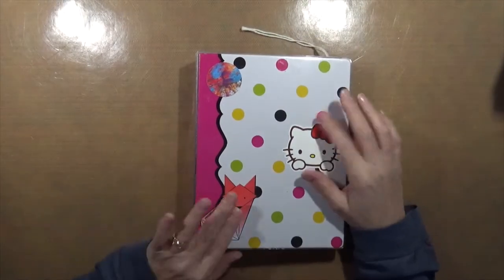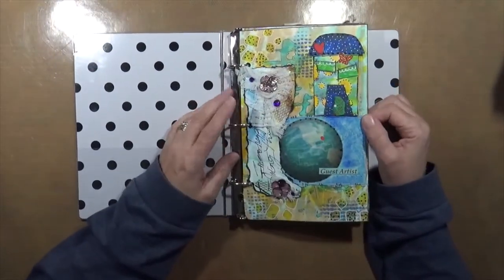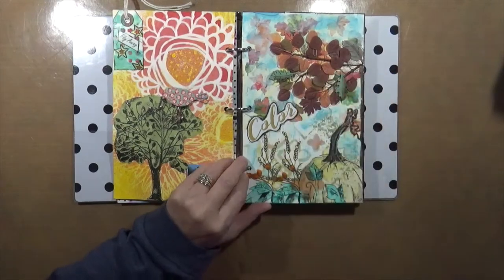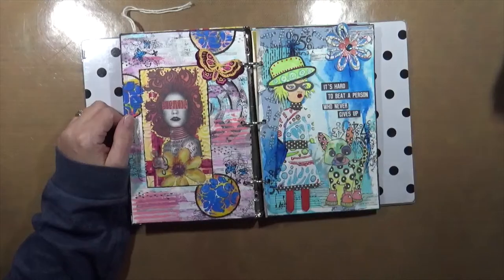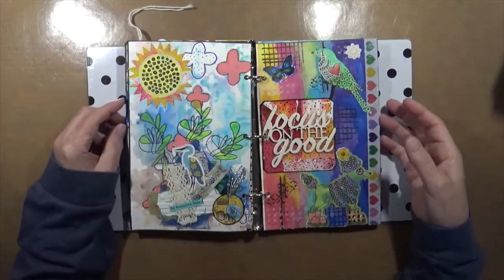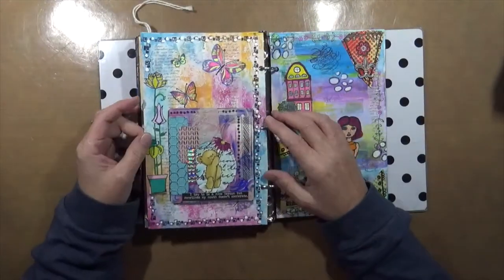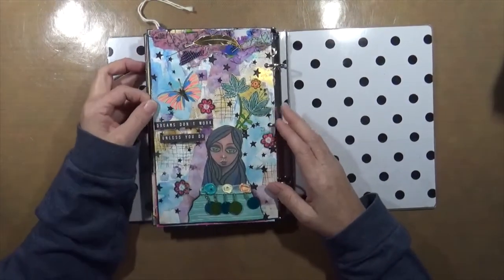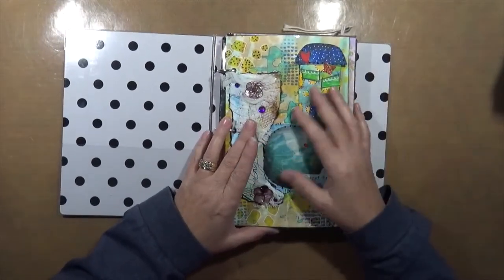Friend Journal Flip Thru